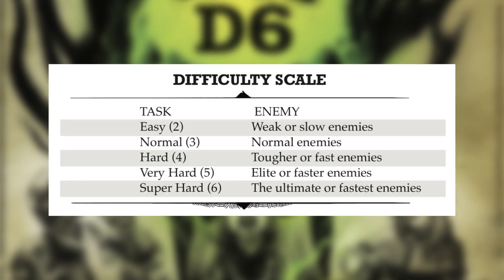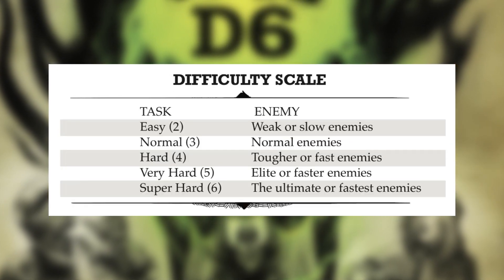EZd6 — The Rolls of Play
If you need a rules lite game, which contains surprising depth, learning the rolls of EZd6 is a good place to start!

## TIME STAMPS ##
00:32 The Basics
01:48 Altering Rolls
05:24 Combat
07:02 Avoiding Damage
09:53 About Magic
13:13 About Miracles
15:49 Conclusion